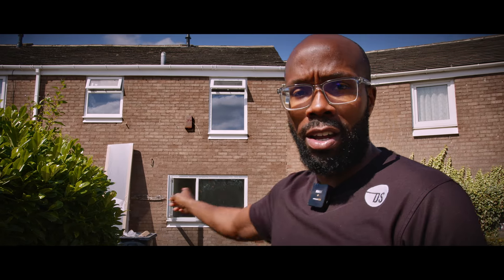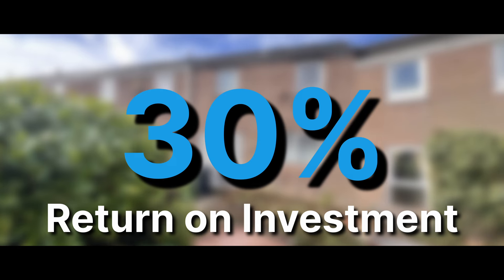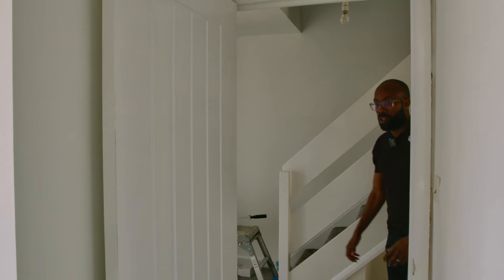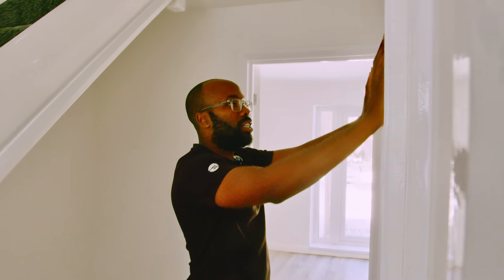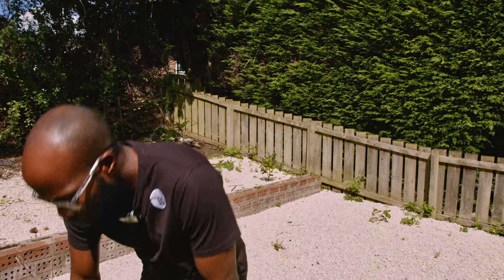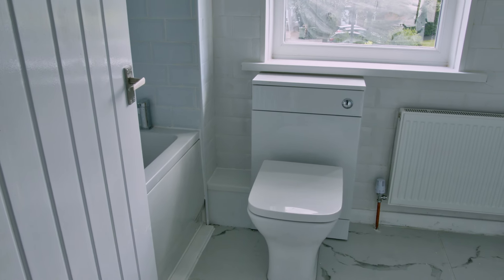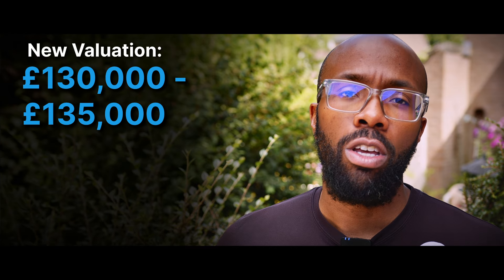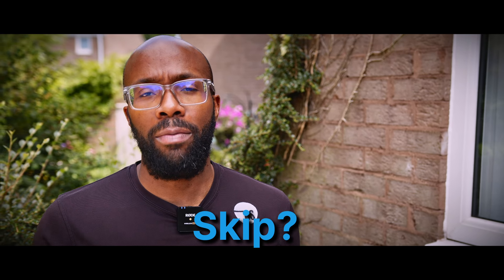How I Made Our Client £25,000 Profit as a Passive Investor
May 2024 we secured this property for our client and in August 2024 we transformed it to this...